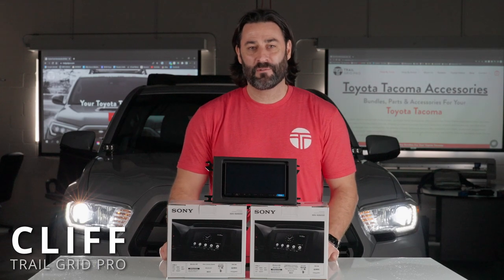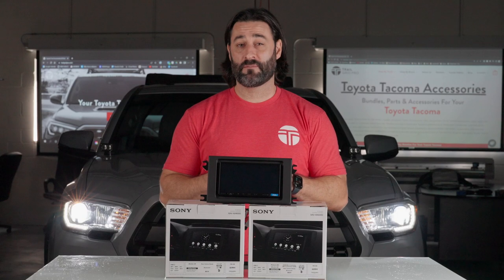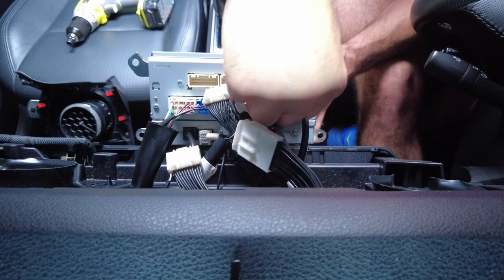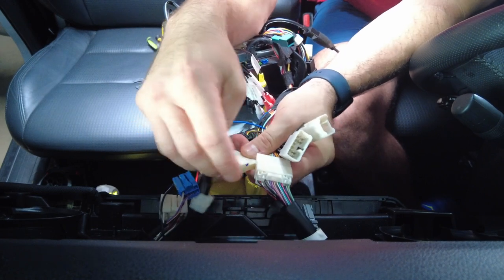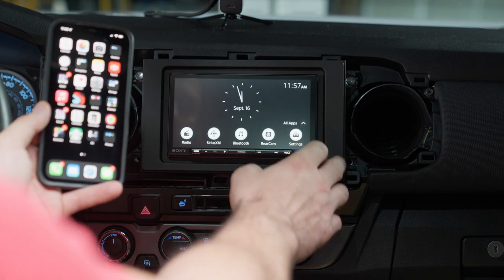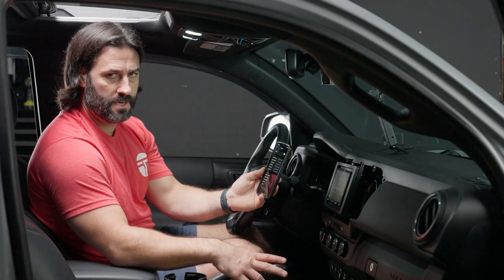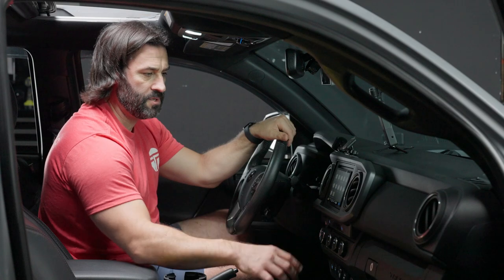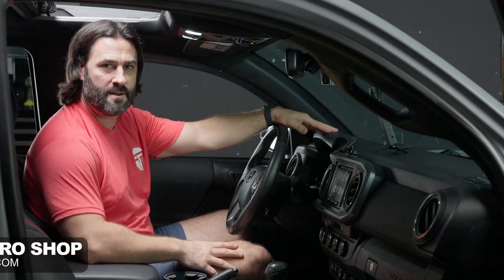Toyota Tacoma Sony XAV-AX6000 Plug & Play Kit Installation | 2016 - 2023 Toyota Tacoma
In this video we install our new 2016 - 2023 Toyota Tacoma Sony XAV-AX6000 plug and play bundle. The Sony 6000 is packed with a 6.95" capacitive touchscreen with onboard wireless Apple CarPlay, Android Auto.

We also walk through the similarities and differences between the Sony 6000 and Sony 4000 radios.

Our Sony XAV-AX6000 bundles give your Toyota Tacoma today's latest technological conveniences like wireless Apple CarPlay, Android Auto, capacitive touchscreen, navigation via Apple CarPlay/Android Auto, and more - all packed with a 3-year warranty.